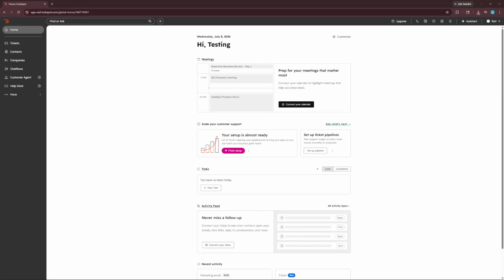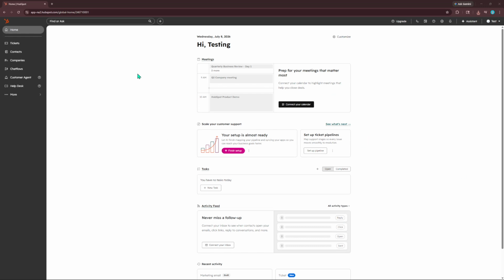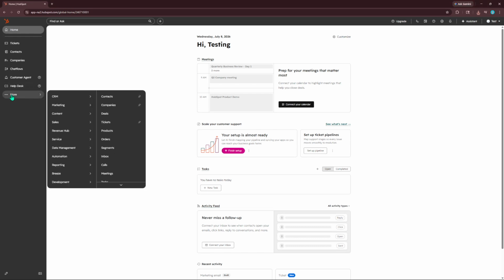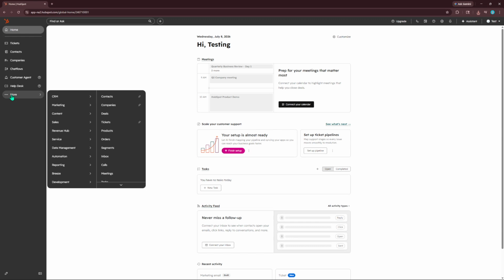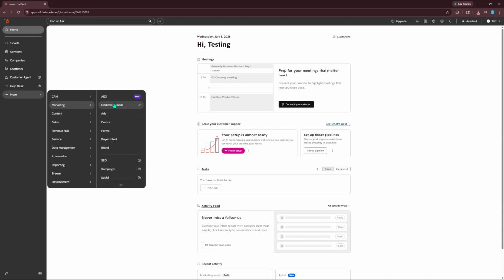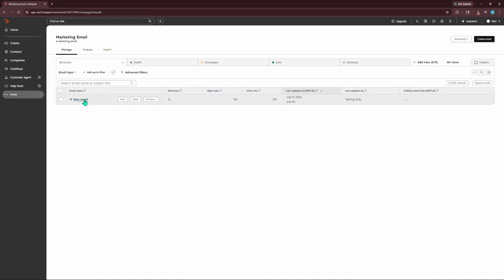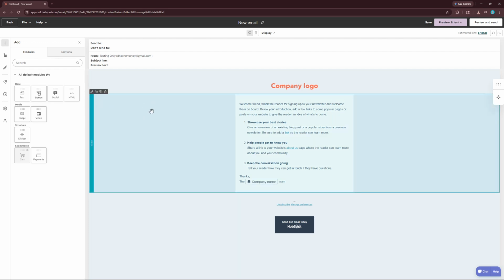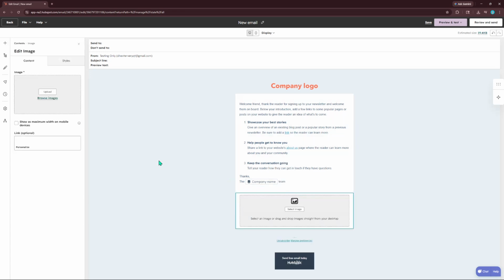How to Create QR Codes in HubSpot CRM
In this video, I’ll show you how to create QR codes in HubSpot CRM.

The method is very simple and clearly described in the video. By following all the steps, you’ll easily learn how to generate QR codes for HubSpot assets such as forms, landing pages, or meeting links, customize and share them, and use QR codes to capture leads and engage customers.